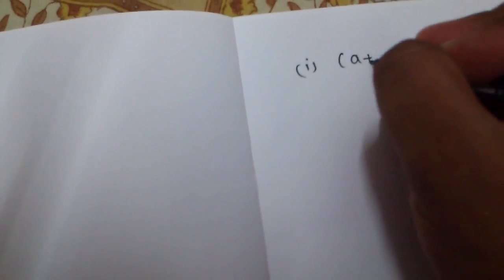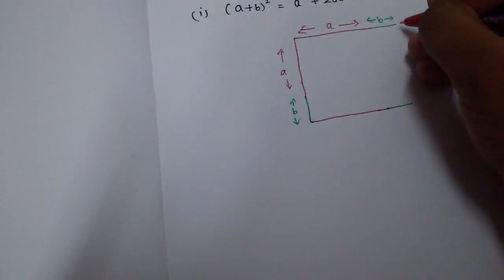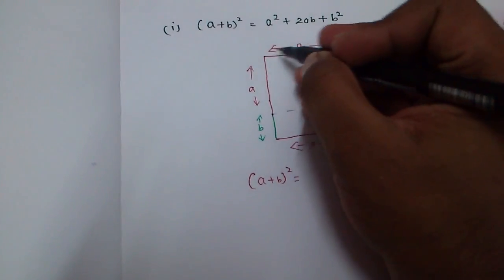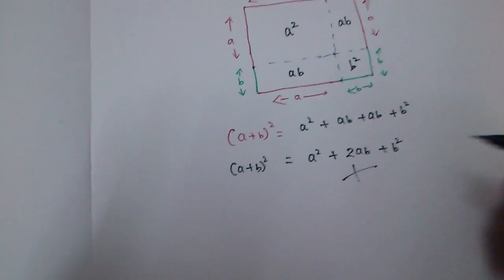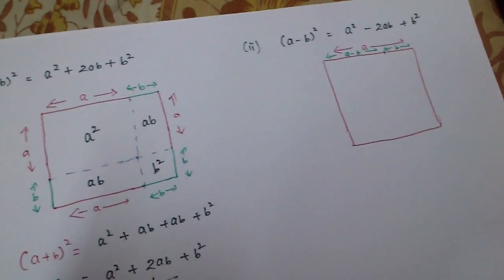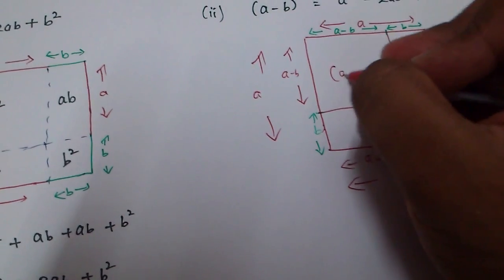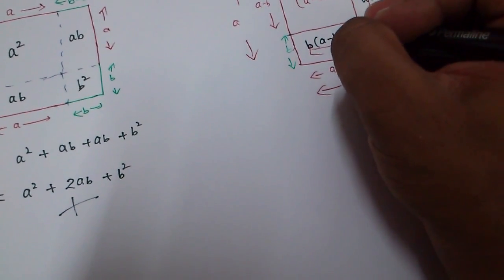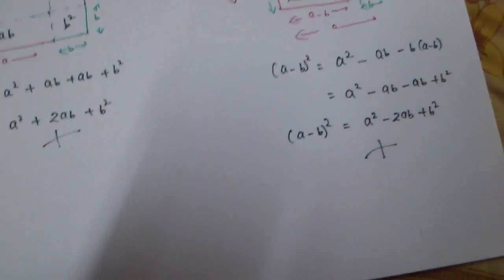Geometric Proof of Mathematical Identities